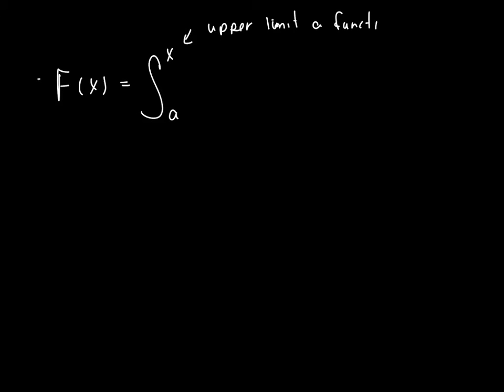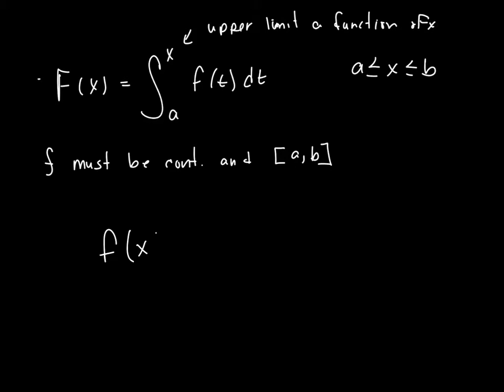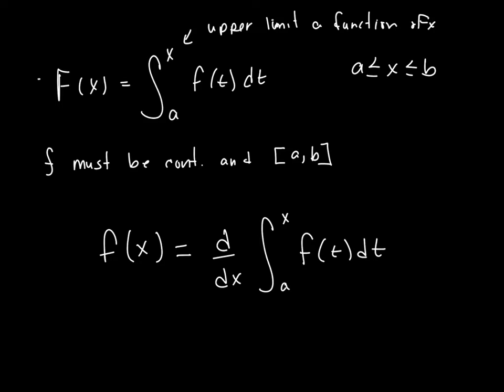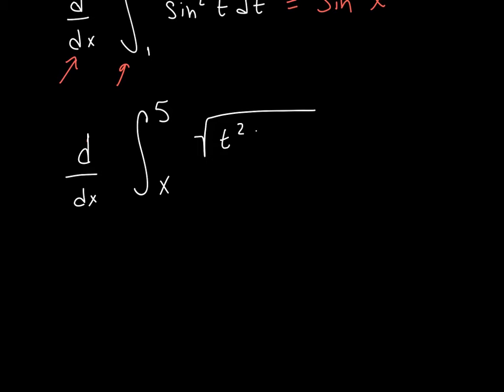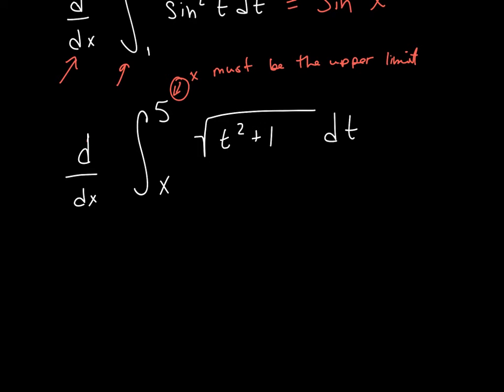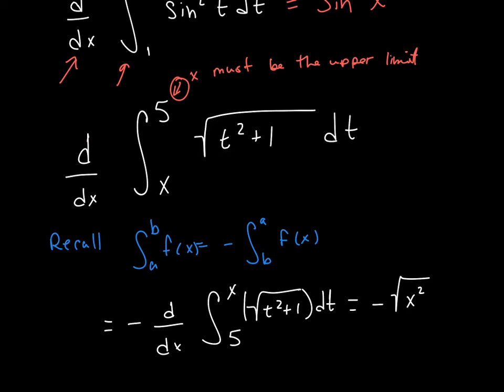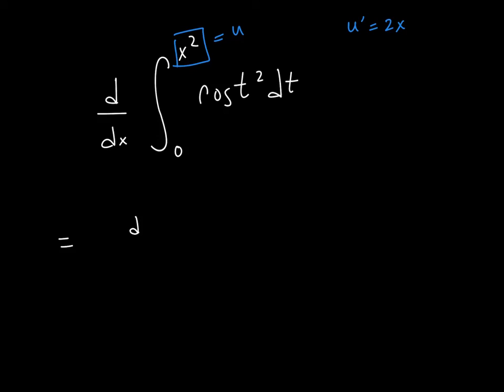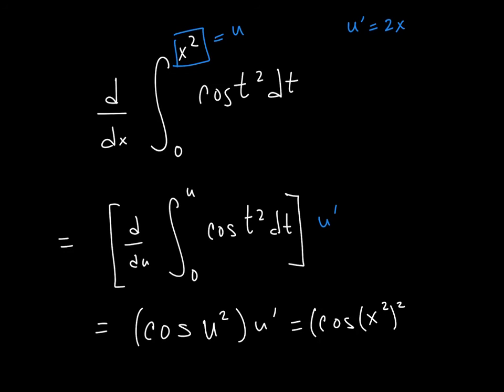FTC II, as a function of x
Calculus where the definite Integral is a function of x.